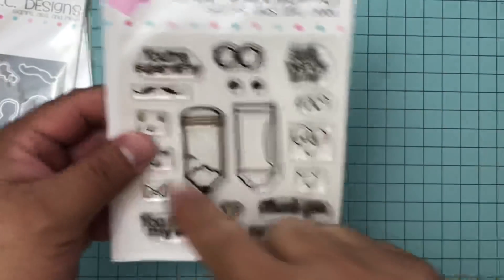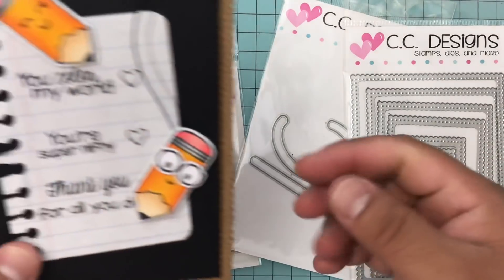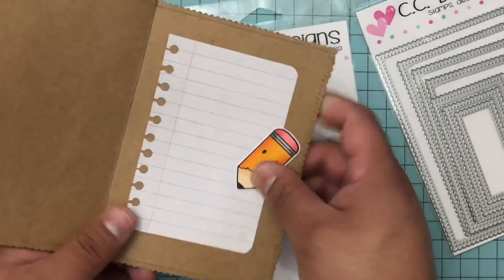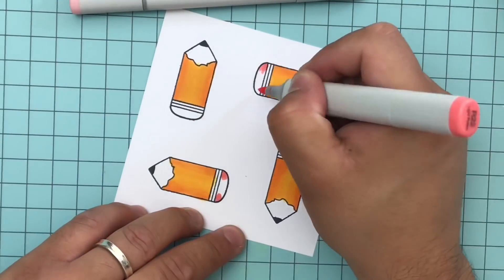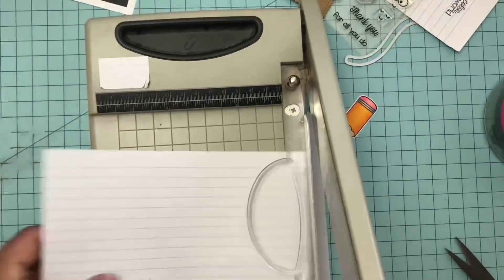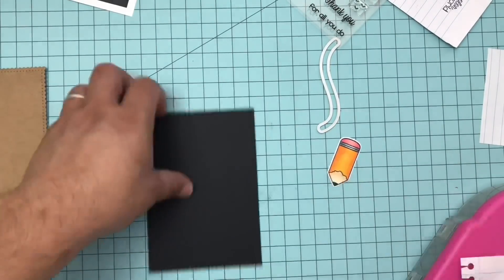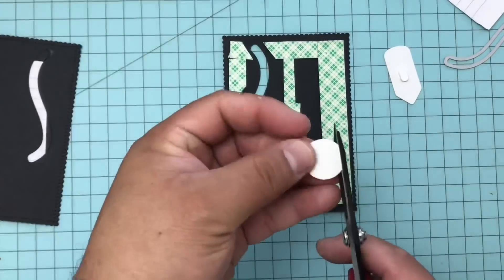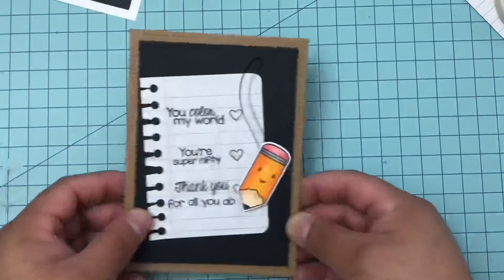C.C. Designs August Release Day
Hi everyone today is C.C. Designs' August Release Day!!! I created a slider card with The New Nerdy Stamp Set and Dies!
Please check out the C.C. Designs store for aaaadorable stamp and ides!